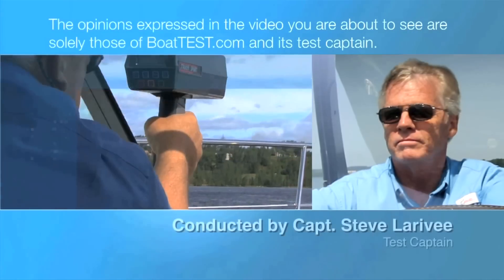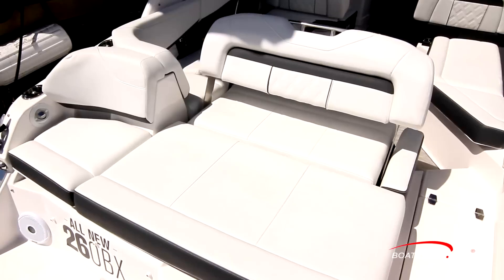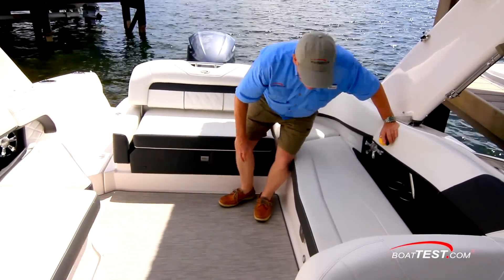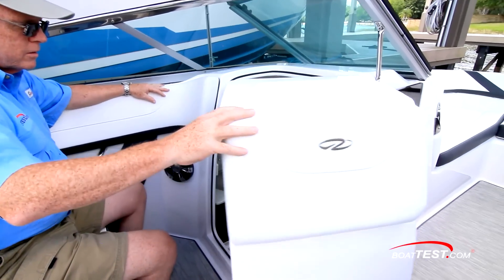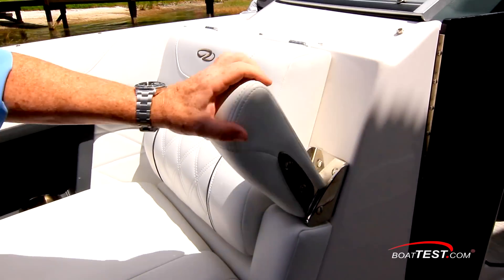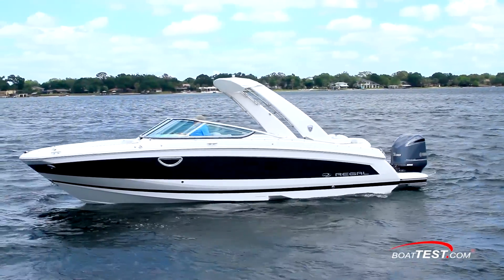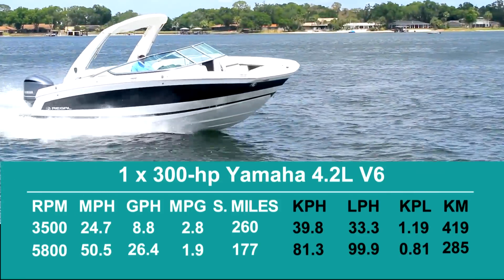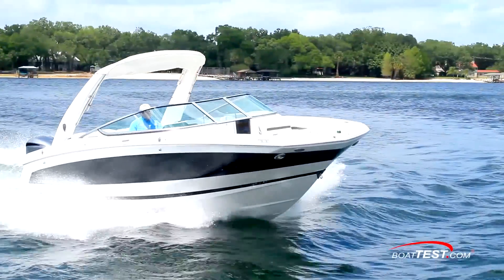Regal 26 OBX (2017-) Test Video - By BoatTEST.com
For the full written captain’s report, test and performance data, and more about the Regal 26 OBX, go to:

The new Regal 26 OBX has an extended seating/lounging area forward plus an "Ultralounge" convertible seating/sun pad at the transom. RTM hatches are finished on the inside for ease in maintenance preventing mildew, and Faria fog-free analog gauges add a sporty touch to the dash. Fusion Marine sound with six speakers and Bluetooth is standard. She is one of the few 26' (7.93 m) outboards on the market with a stepped hull for added performance.